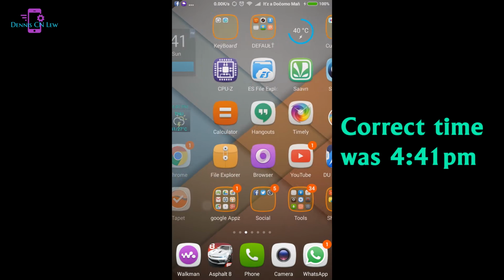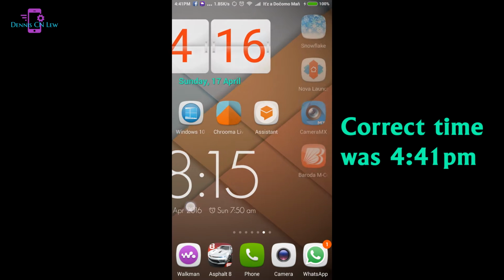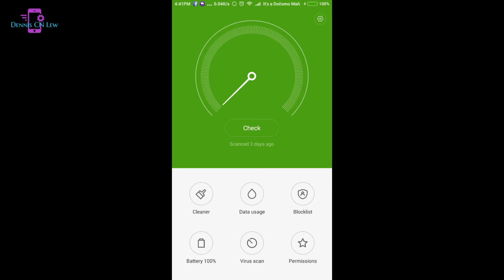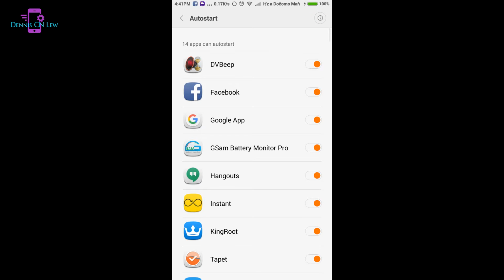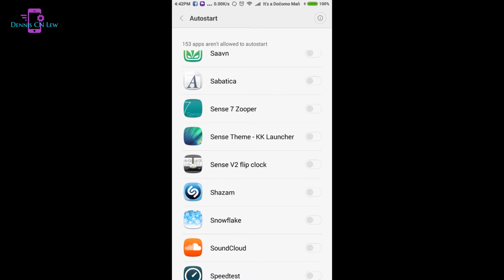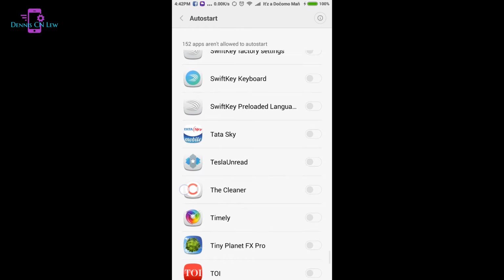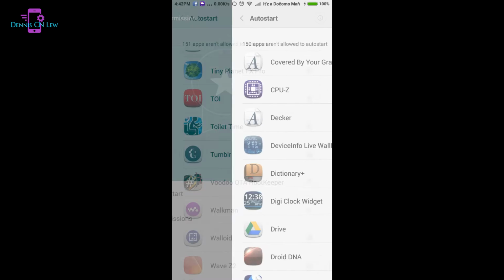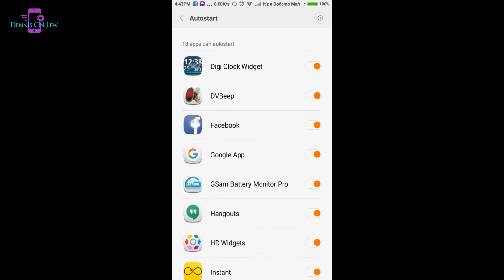How to fiX Solve 3rd Party Widgets not Updating Or Working - MIUI 10 11 12 | Basic Tips & Tutorials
BUY INTERNATIONAL TECH DEVICES & STUFF-

Xiaomi Mi 6 4G Smartphone  -  INTERNATIONAL VERSION 6GB RAM 64GB ROM  PHOTO BLACK
[Snapdragon 835 Splash Resistant DUAL 12.0MP Rear CAMERA's]

Xiaomi Mi 6 4G Smartphone - CERAMIC VERSION 6GB RAM 128GB ROM [BLACK]

Xiaomi Mi5S Plus 4G Phablet [64GB ROM]  -  INTERNATIONAL VERSION
MIUI 8 5.7 inch Qualcomm Snapdragon 821

Xiaomi Mi5s Plus 4G Phablet  -  GOLDEN
[2.35GHz 6GB RAM 128GB ROM]

Some 3rd Party widgets do not get updated by default on MIUI, like the clock doesn't update. Watch the video to know know the simple method to fiX this issue.
Tips & Tricks
for MIUI 7, MIUI 8, Mi4, Mi3, Redmi Note 3, Redmi Note Prime, Mi Note Pro